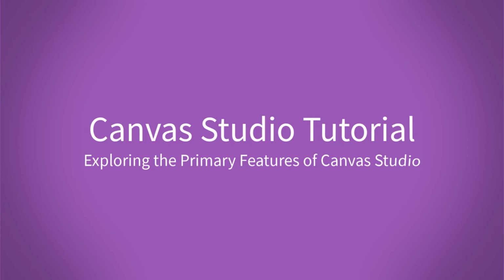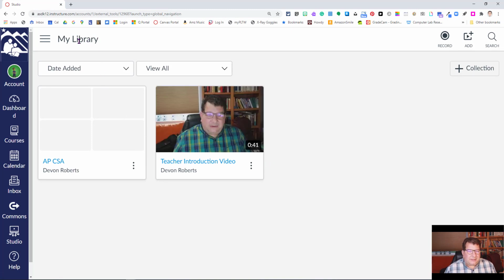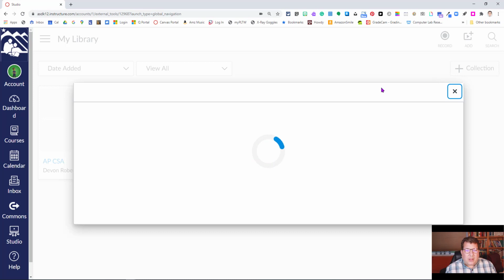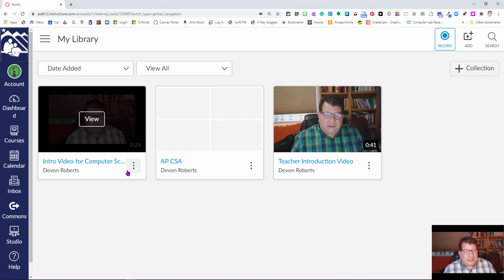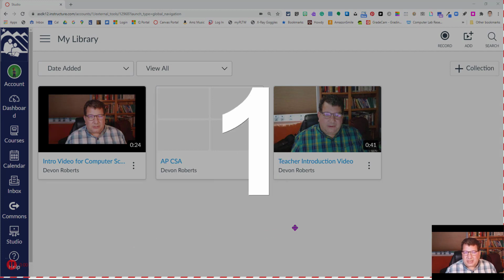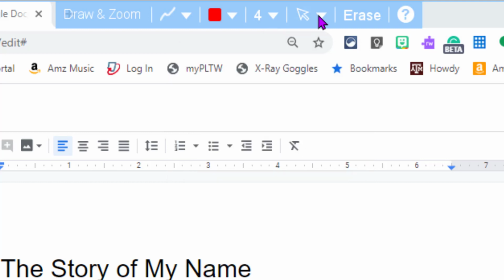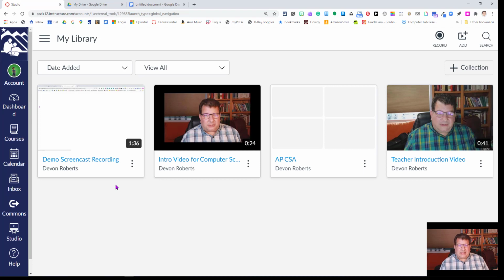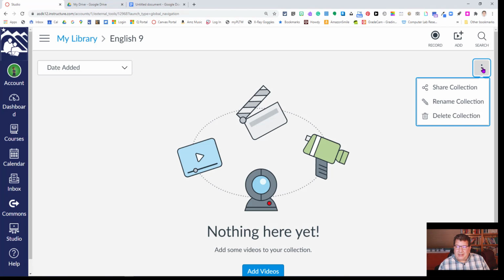Exploring Canvas Studio Basic Functions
In this tutorial we explore how to record a webcam, screencast, add videos to our video library and create a collection in Canvas Studio.